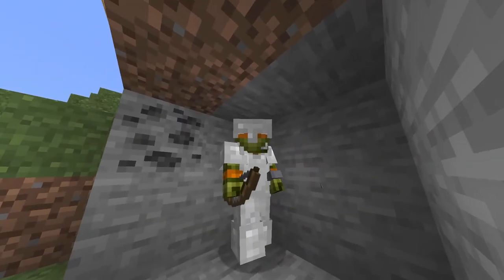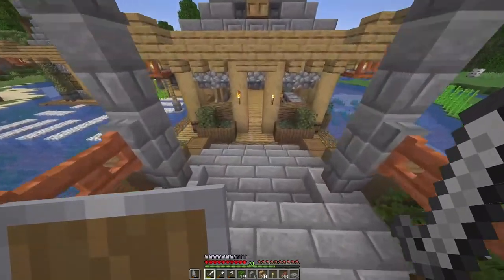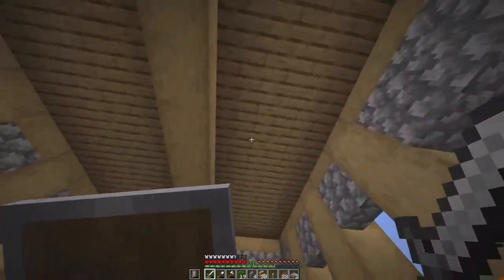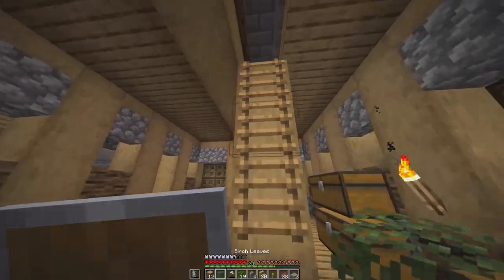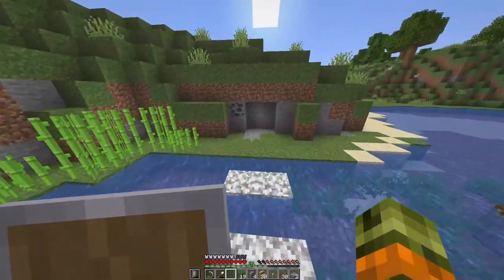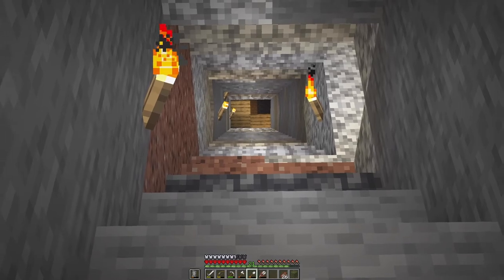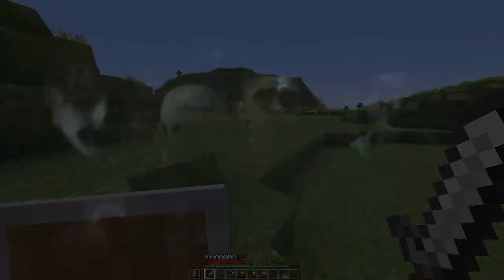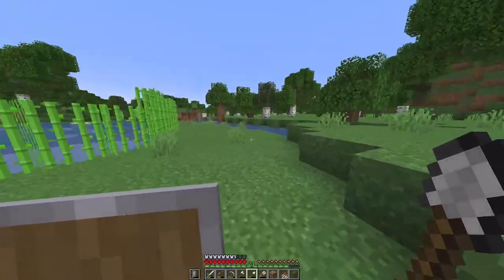Adding To Our Base + TOUR |Minecraft Hardcore EP4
Hey, welcome back to the fourth episode of Minecraft Hardcore Survival, in this episode I talk about the future of our base and how we are gonna design it :)

📸 Socials
🎶 Music 🎶
Minecraft, But it's not Minecraft, Water Rises in Minecraft, But does Floor is Lava or any other challenge like that. This is a let's play/ hardcore world/ Minecraft pro/ Walkthrough with me.